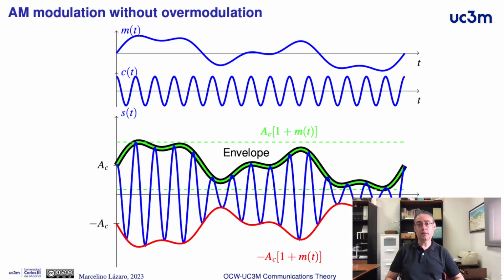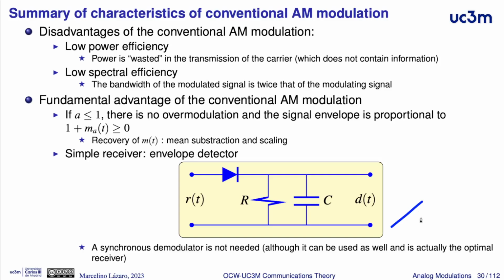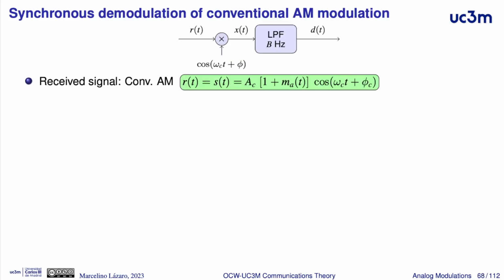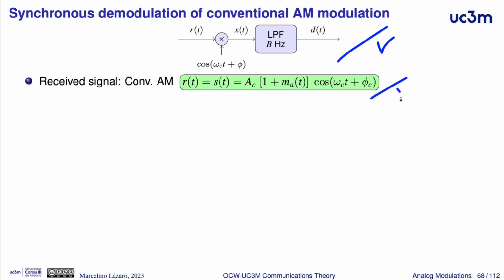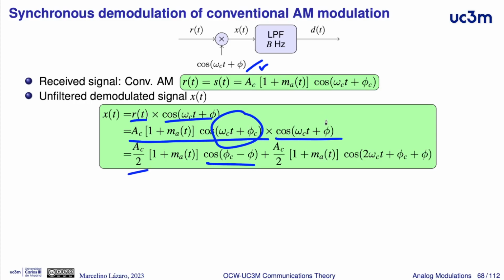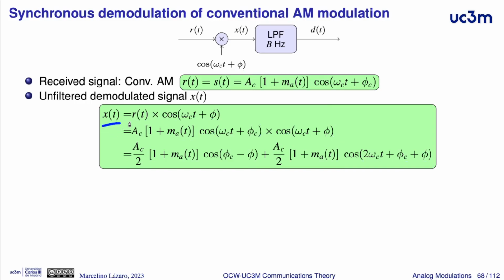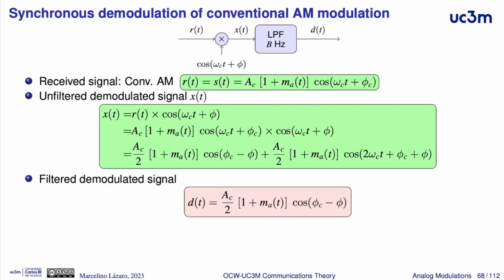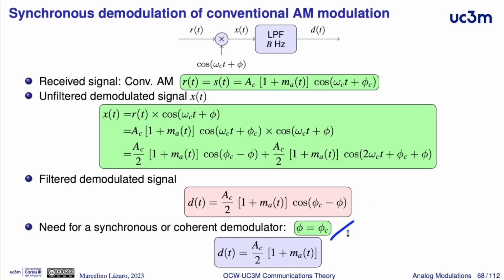2.16. Coherent receiver for a Conventional AM modulation